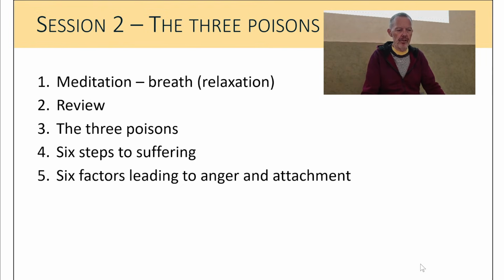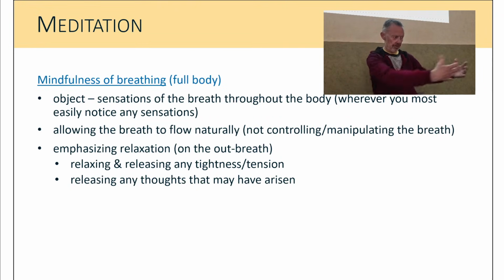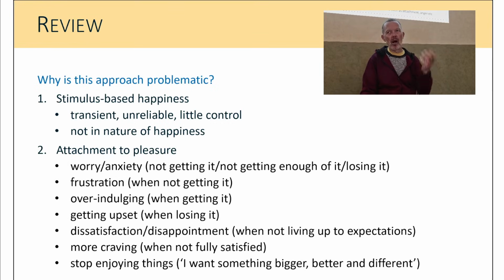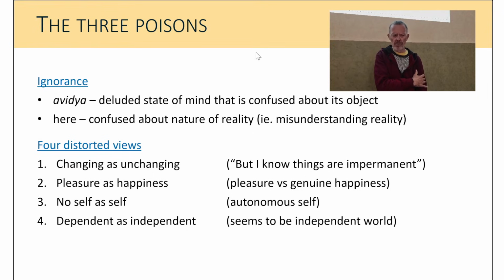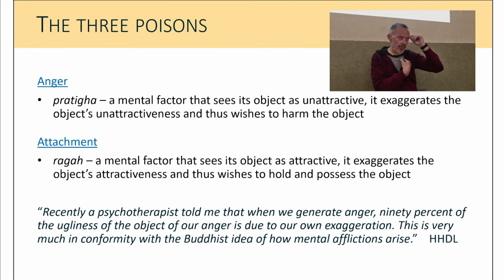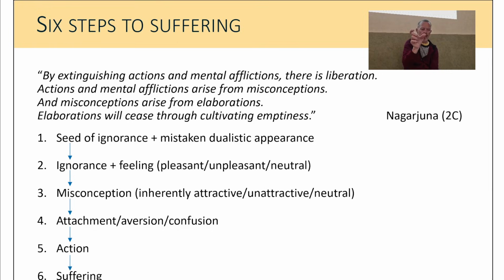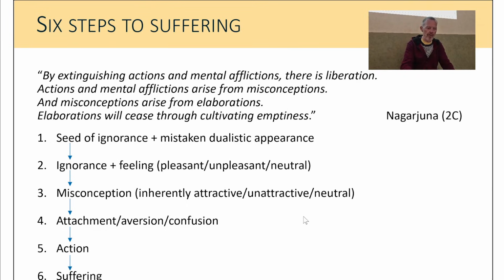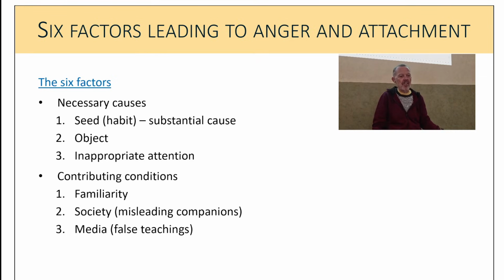Overcoming Anger and Attachment with Glen Svensson - 1.2 The three poisons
What is anger? What is attachment?
Why do we get angry? And why do we have attachment?
How can we effectively deal with both anger and attachment?
What is the fundamental underlying cause of both anger and attachment?
And is it possible to completely overcome anger and attachment?
Over the two days we will be attempting to answer these questions and in so doing develop both
short-term and long-term strategies for dealing with and overcoming anger and attachment.